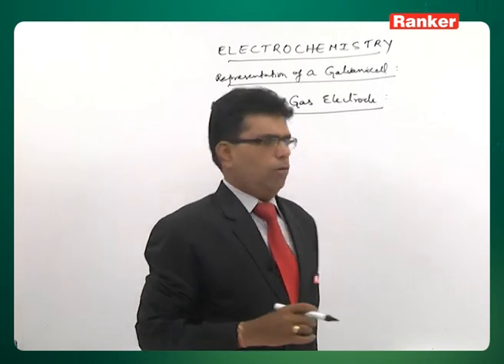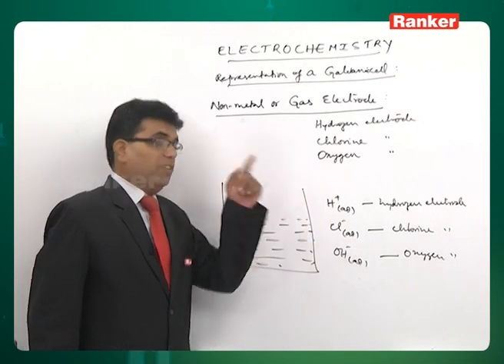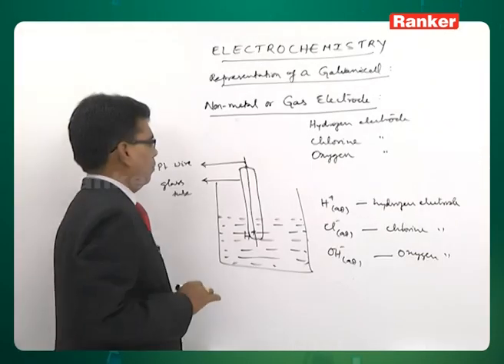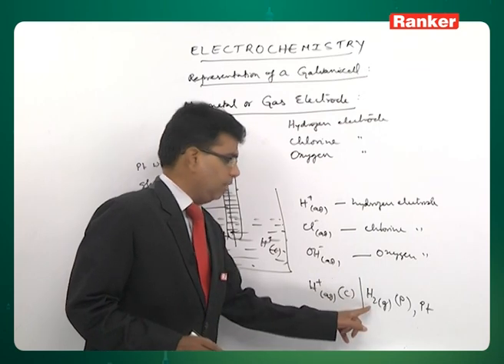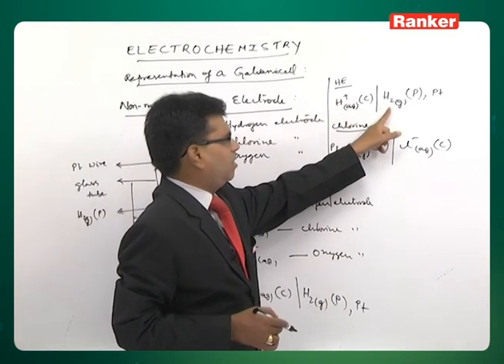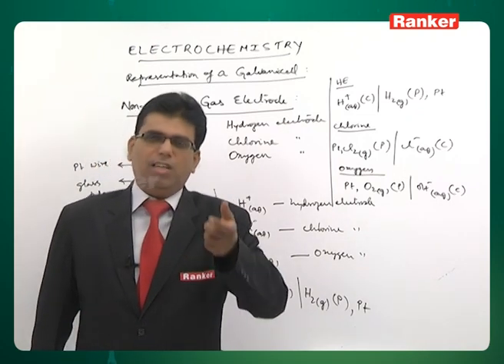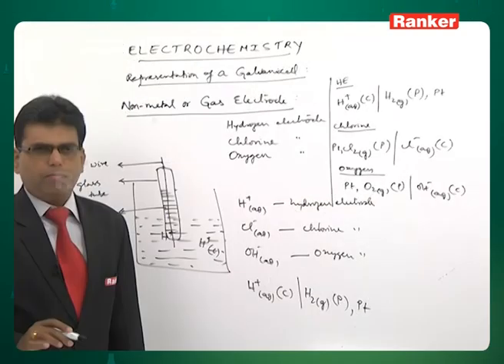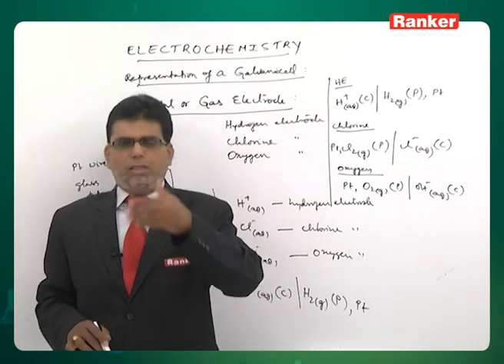5 CHE EC REPRESENTATION OF A GALVANIC CELL NON METAL OR GAS ELECTRODE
This lecture video primarily deals with the Electro Chemistry (Representation of a Galvanic Cell) Non-Metal or Gas Electrode which is enclosed with Chemistry and is briefly explained by Dr. V.V.S RamaKrishna Sir